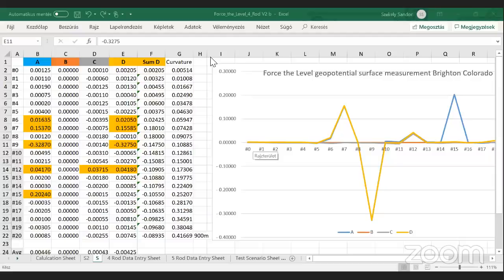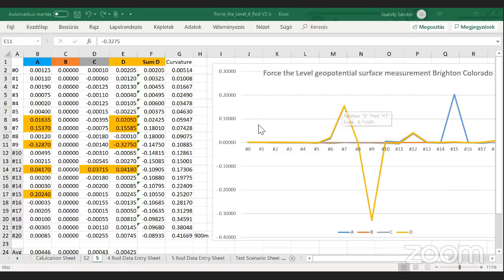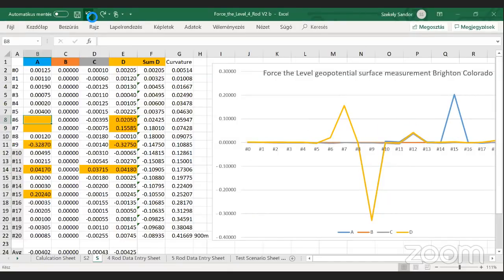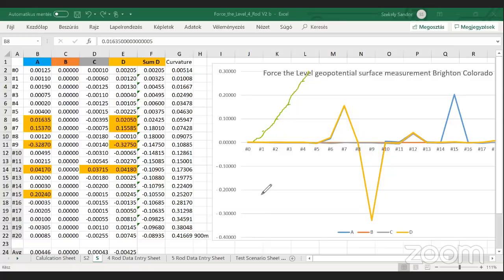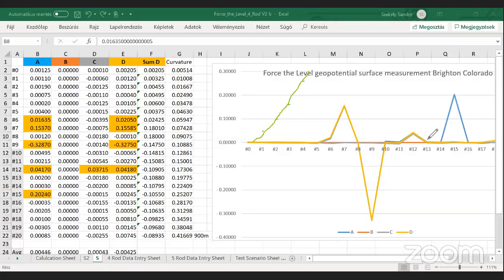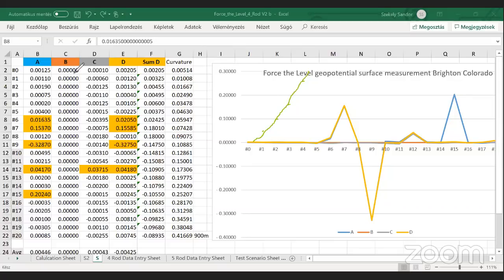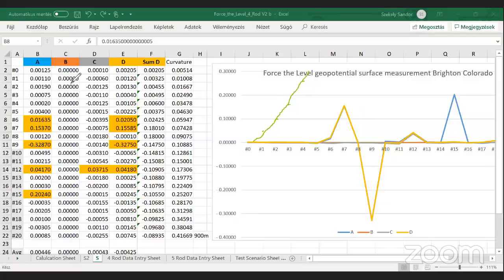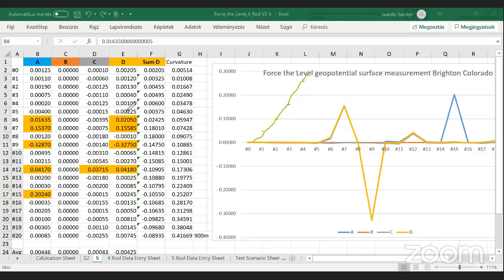FTL Results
On this live stream we will present and discuss the data gathered from the Force the Level measurements last weekend